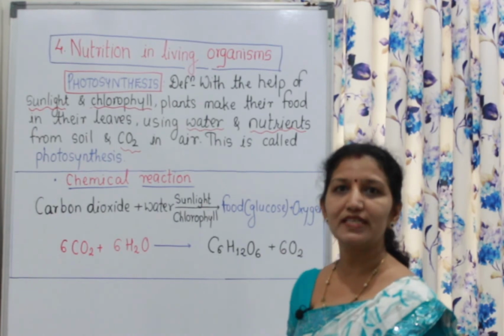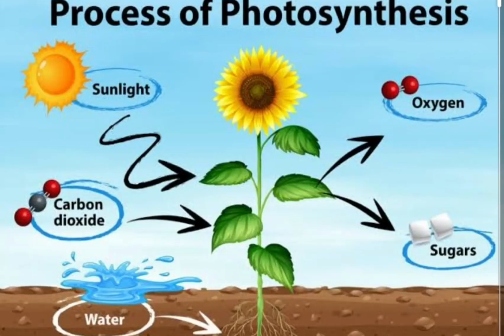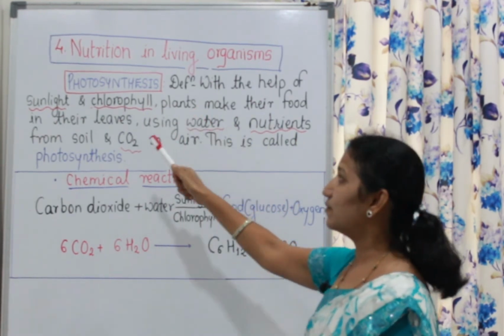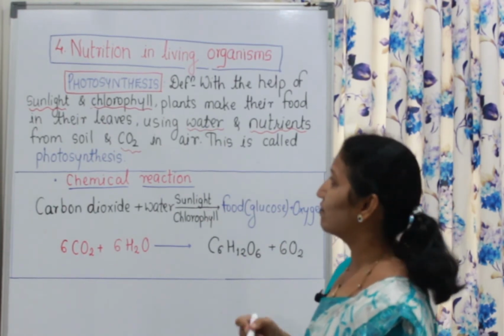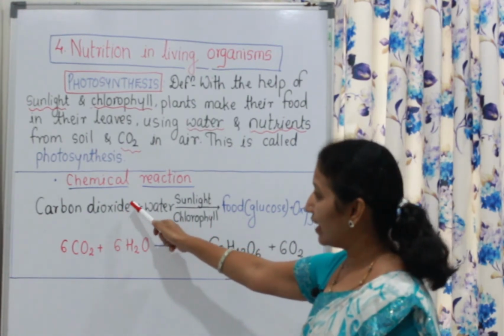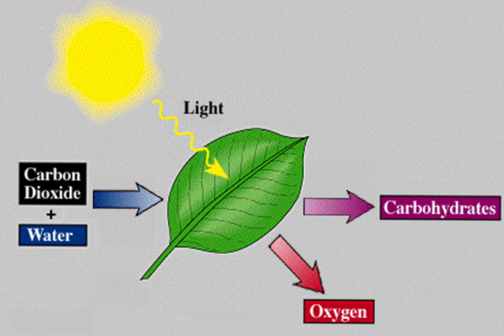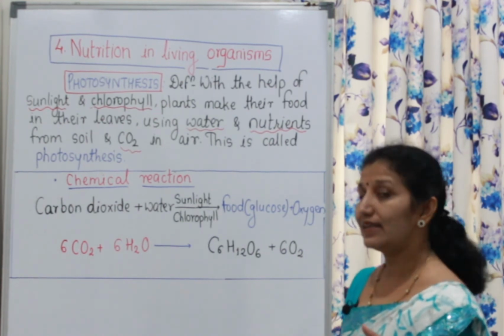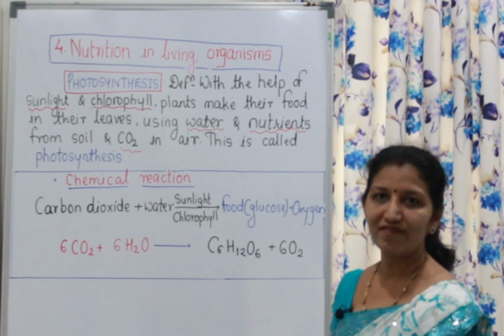7th Science 4.2 Photosynthesis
Ch.4.Nutrition in living organisms